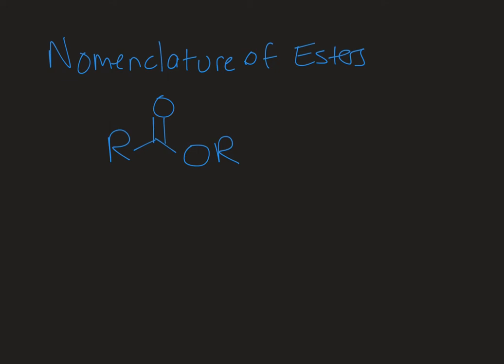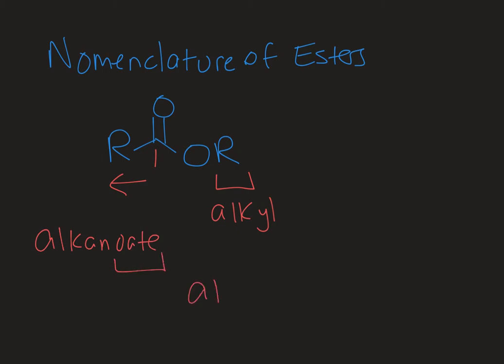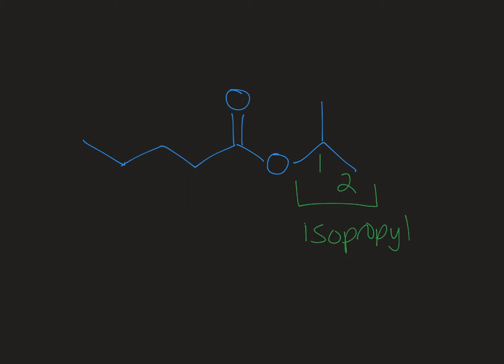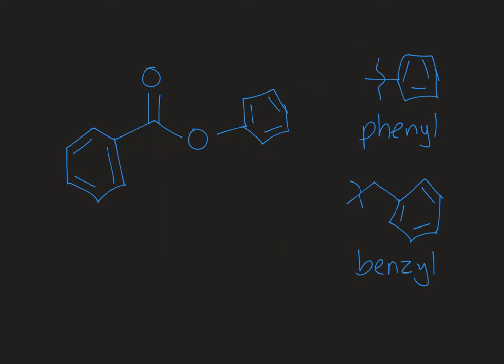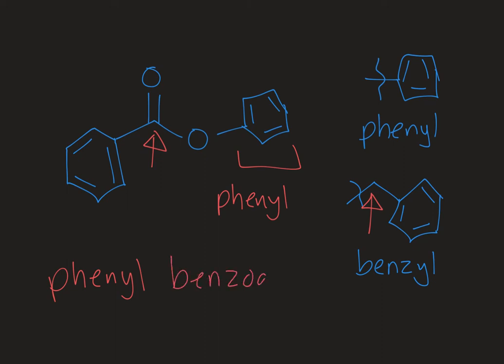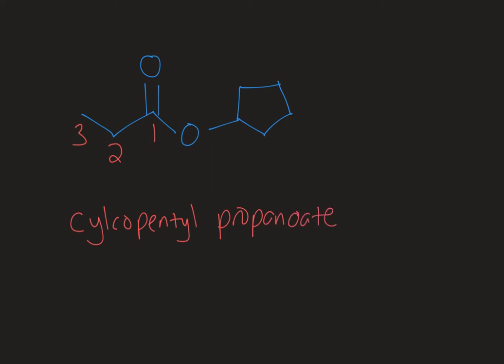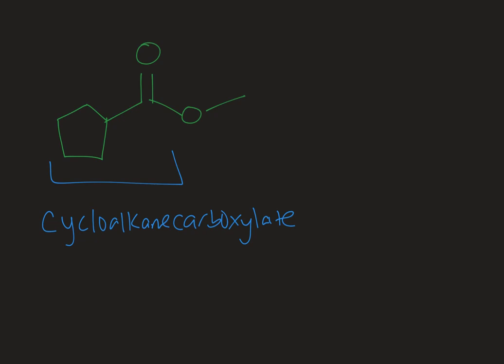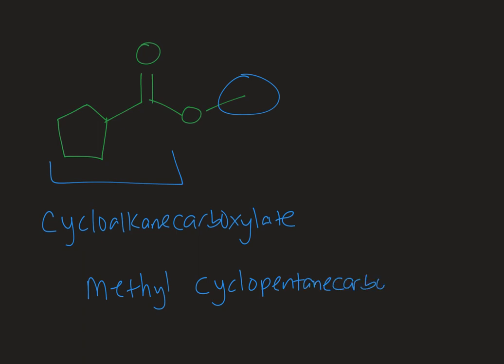How to Name Esters (Nomenclature for Organic Chemistry)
Learn how to name molecules containing the ester functional group.